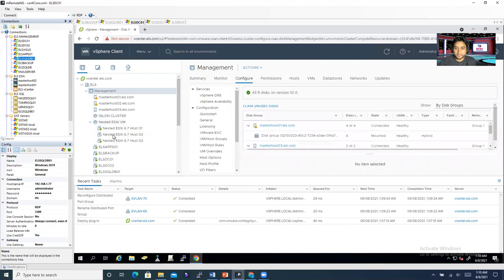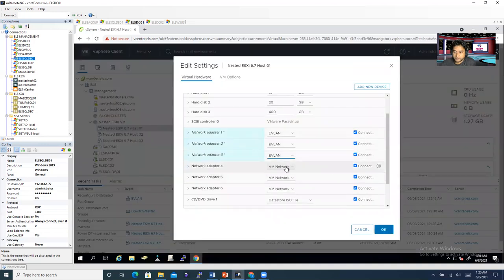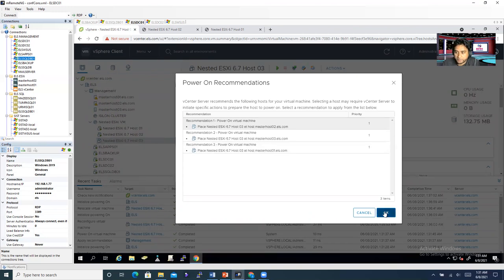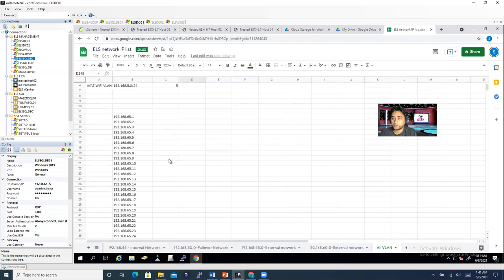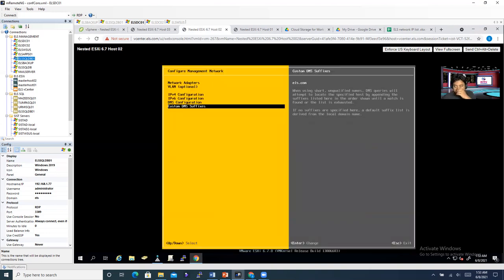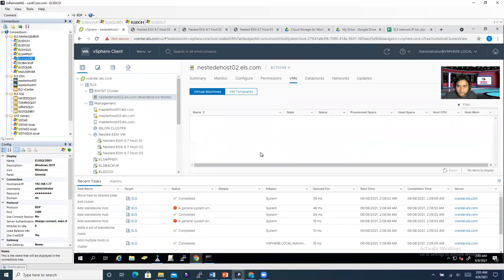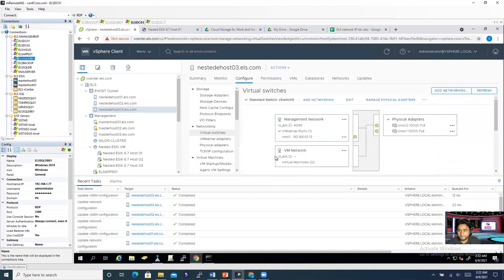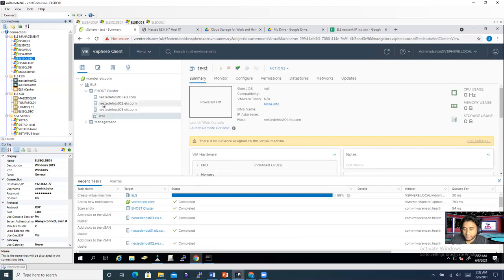vSAN ! Nested ESXi "Complete vSAN cluster configuration with nested ESXi 6.7 host"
Complete vSAN cluster configuration with nested ESXi 6.7 host from beginning to end.